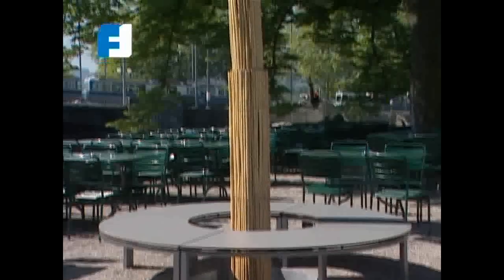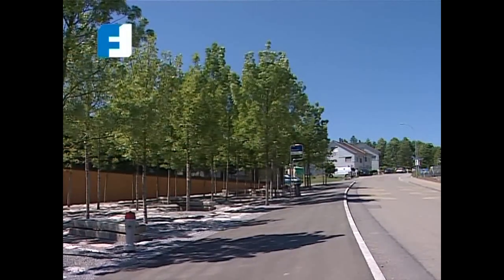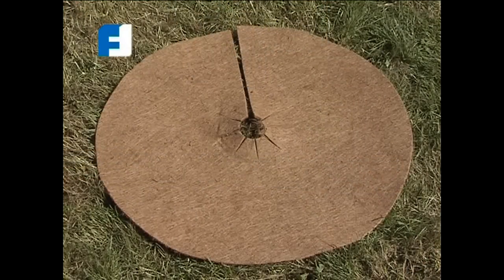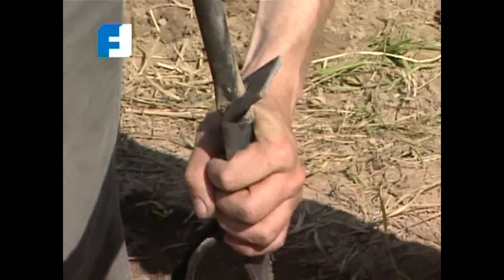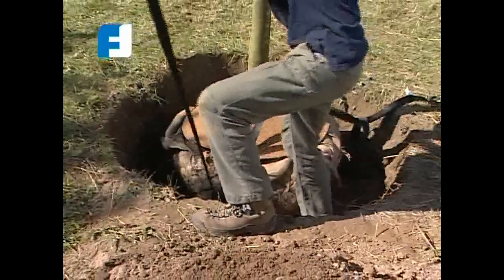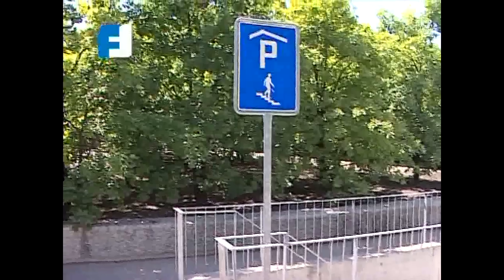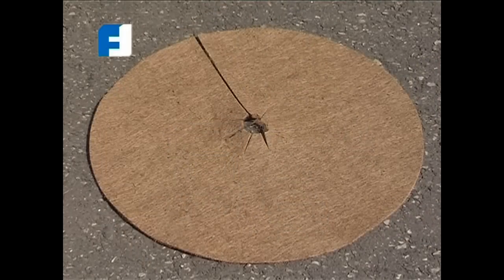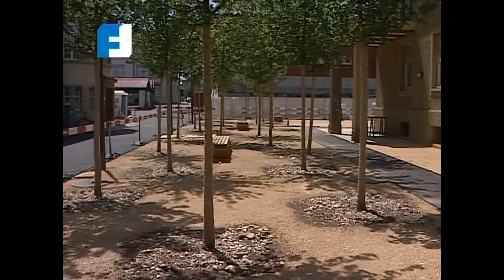GEFA Treelock - Anchorage System